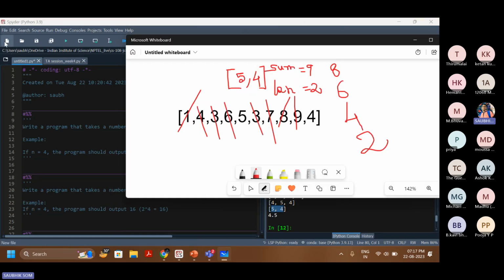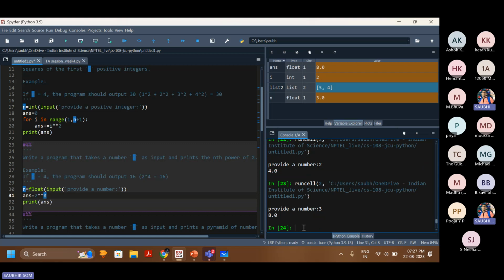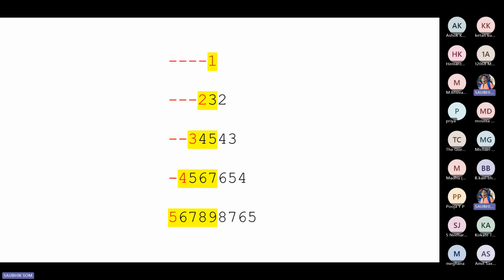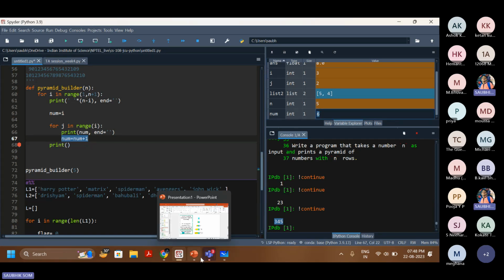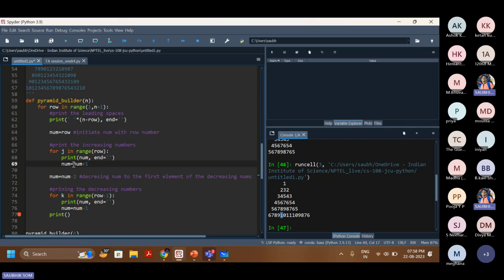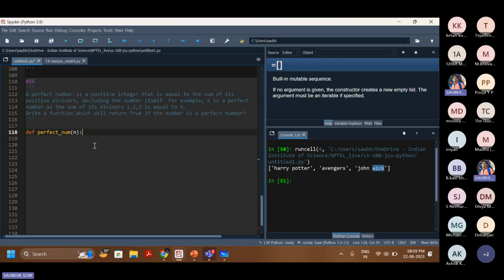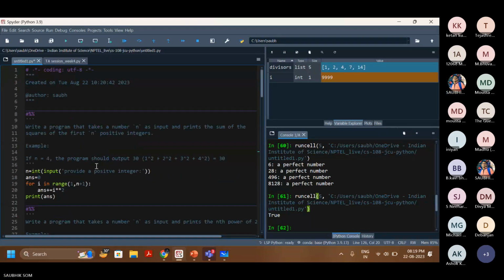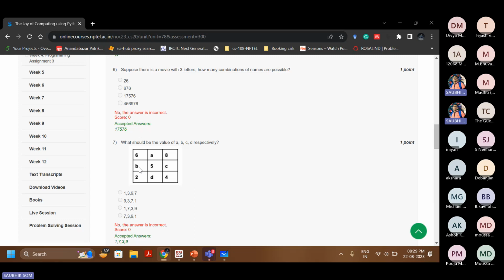TA session-4:NPTEL cs-108 Joy Of Learning Using Python